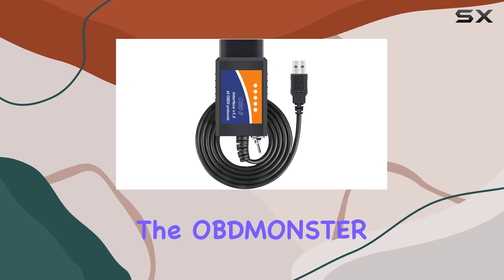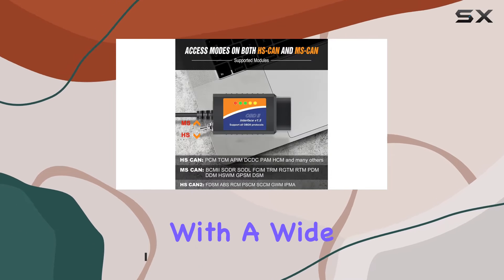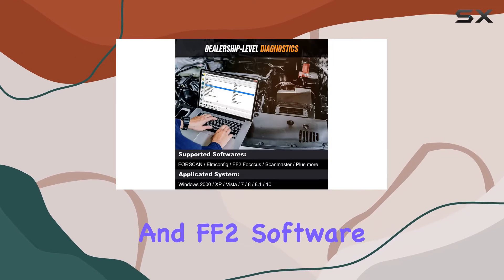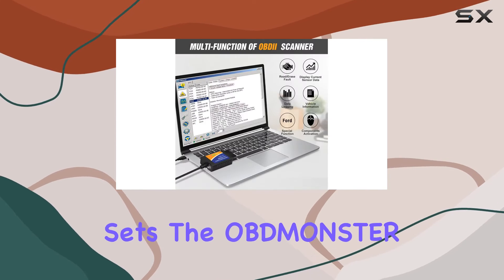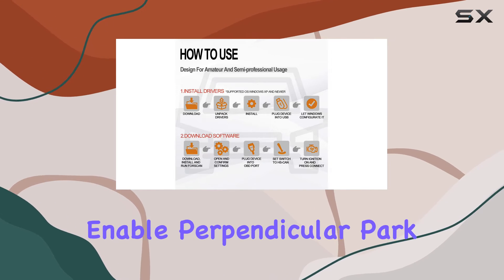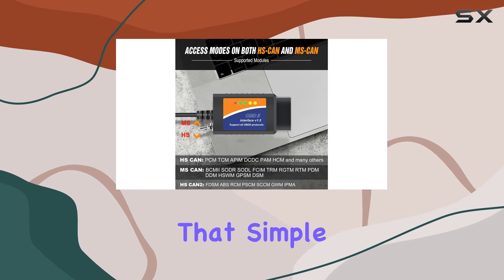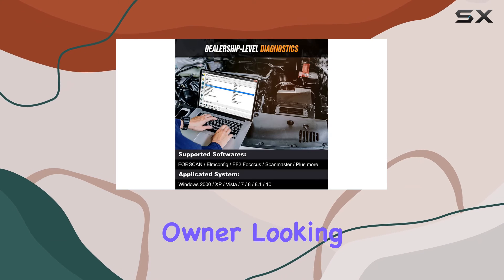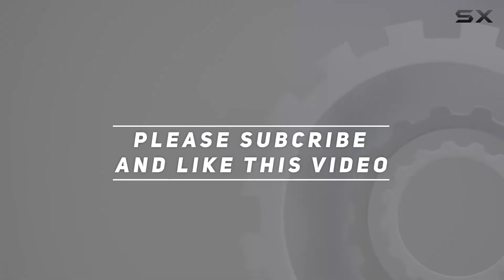Unlock Hidden Features with OBDMONSTER ELM327 FORScan OBD2 USB Adapter!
0:00 Intro
0:06 Review

Things that we mentioned in this video:
OBDMONSTER ELM327 FORScan OBD2 : B083FML519